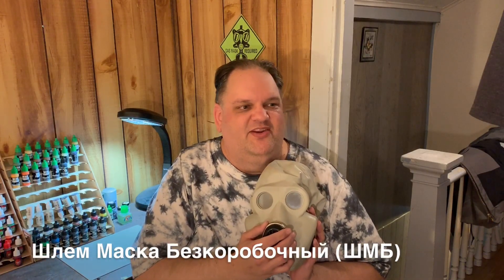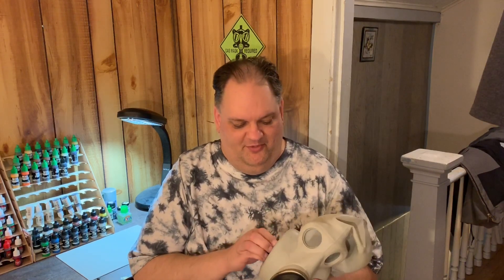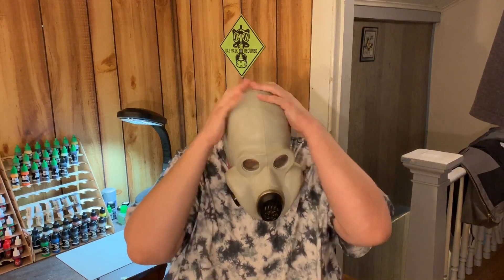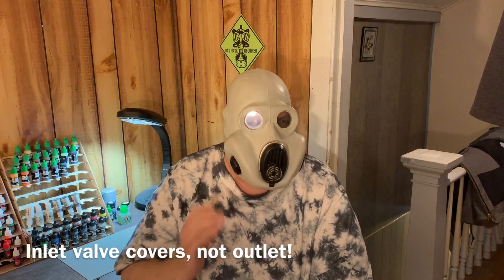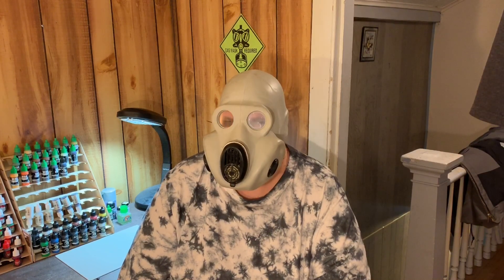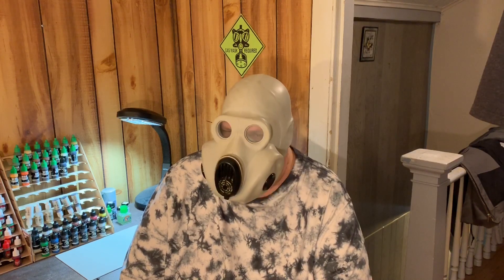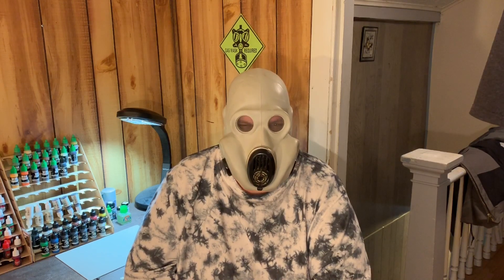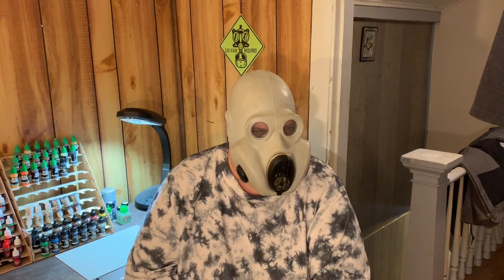Soviet PBF Kit/ShMB Gas Mask Overview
Yay! It’s finally here! I had fun wearing this mask, and incorporated a few suggestions. Like more time in the video wearing the mask, and less time talking without it on. Any questions or suggestions on what I should do next? Feel free to message me.